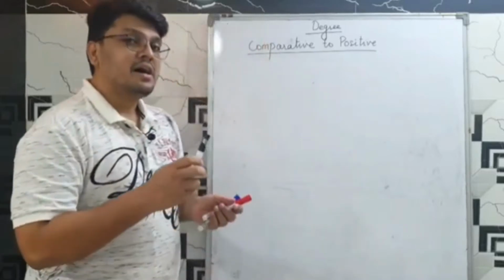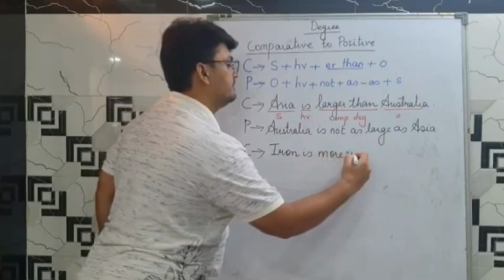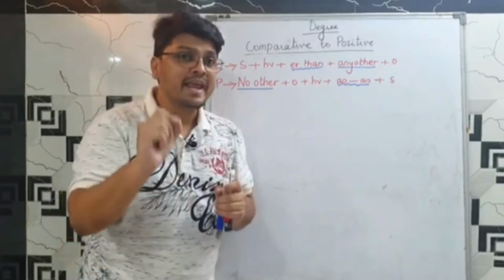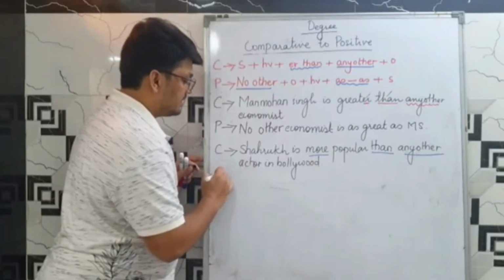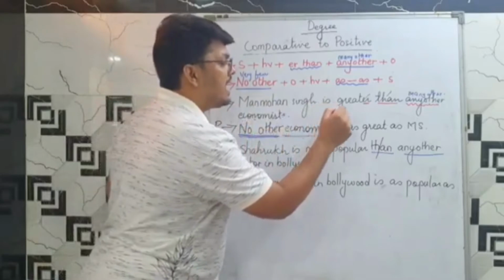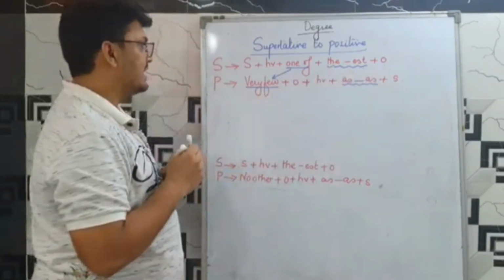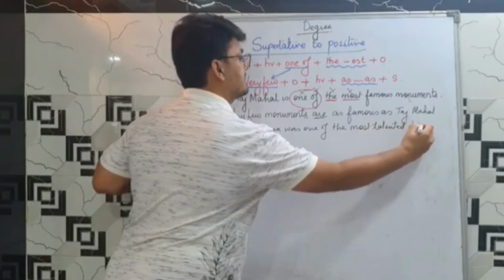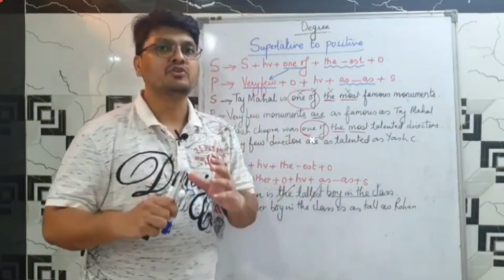ENGLISH GRAMMAR || DEGREE OF COMPARISON PART 2|| Prof Zuhair Mirza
Prof Zuhair Mirza